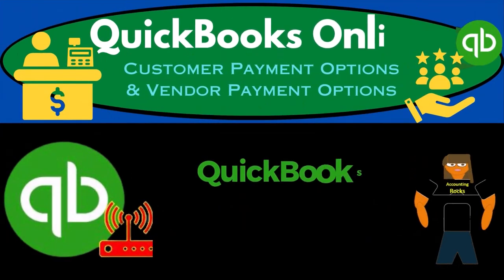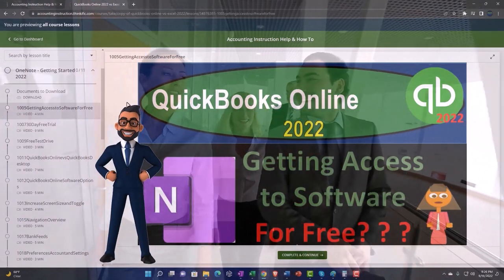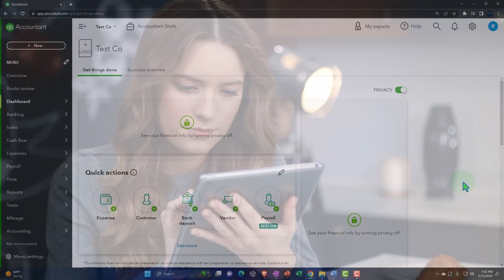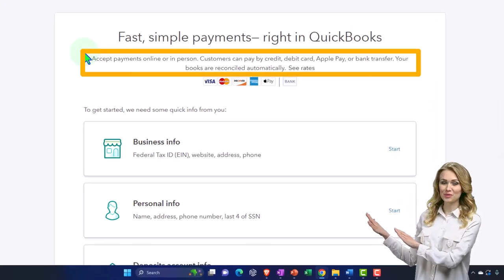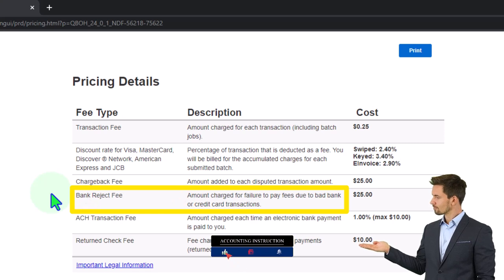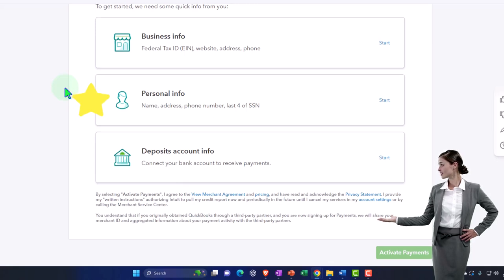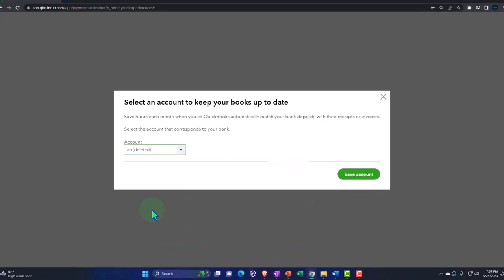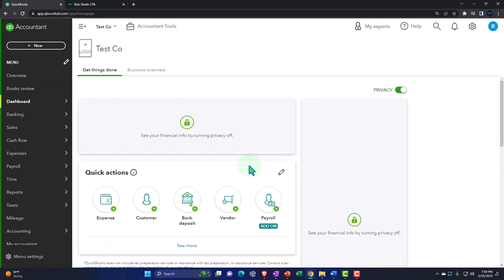QuickBooks Payments Set Up 4020 QuickBooks Online 2023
QuickBooks Payments Set Up